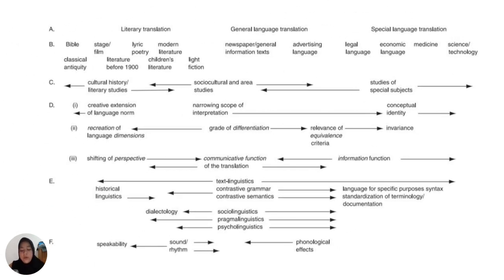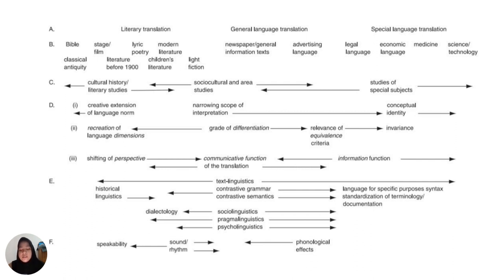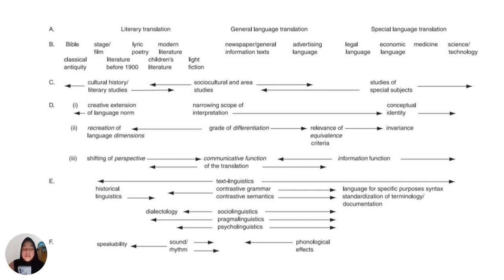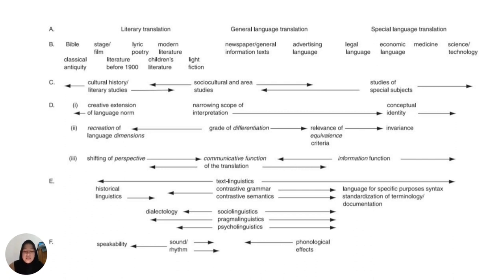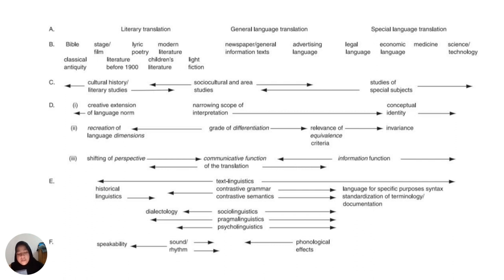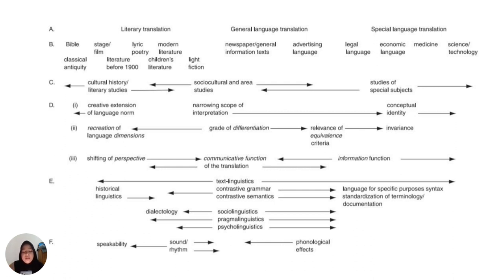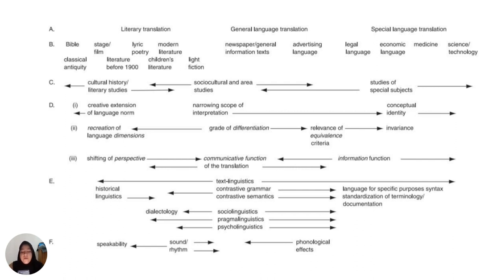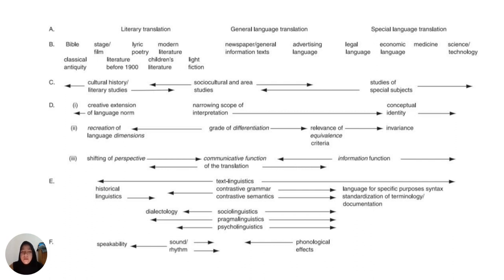Mary Snell Hornby's integrated approach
figure 5.2 text type and relevant criteria for translation
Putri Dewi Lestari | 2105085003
class A 2021
Introducing to Translation 2022